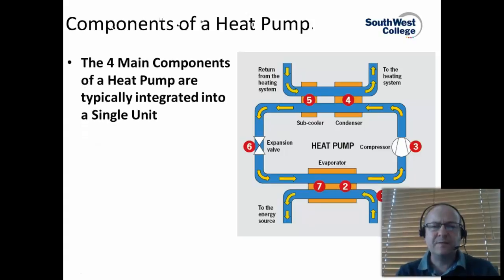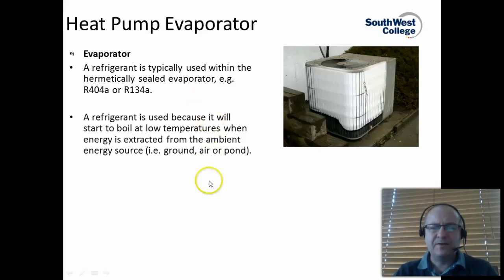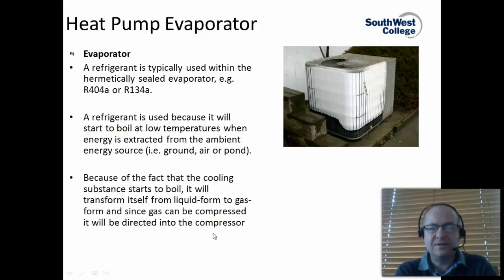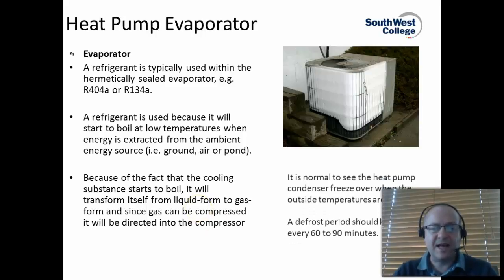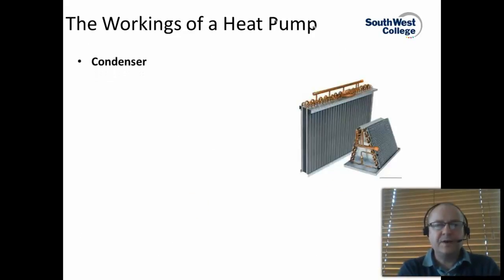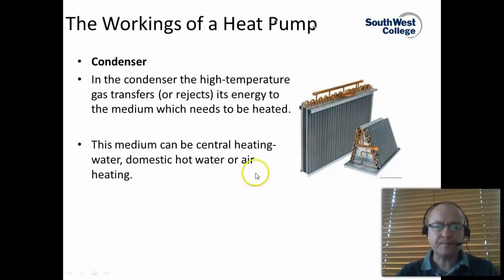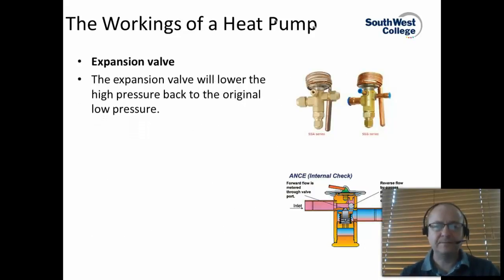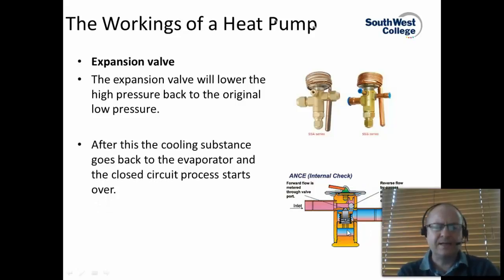Week 6 Section 3 Part 3